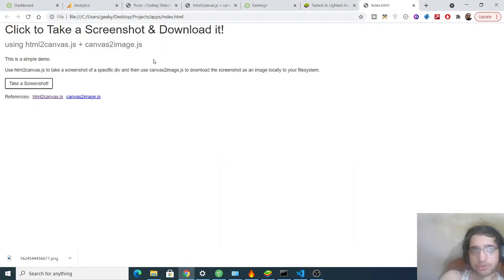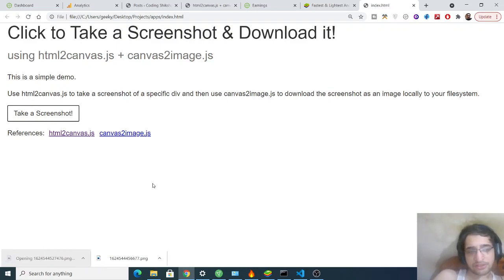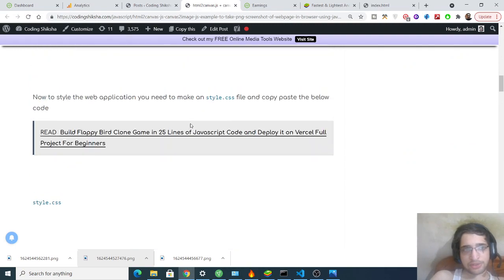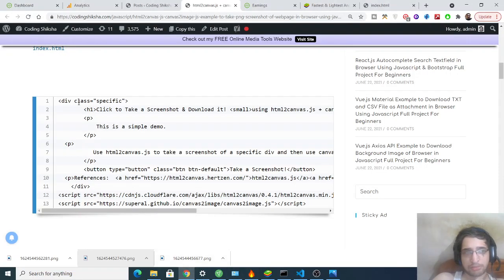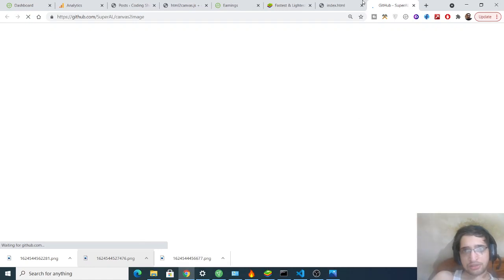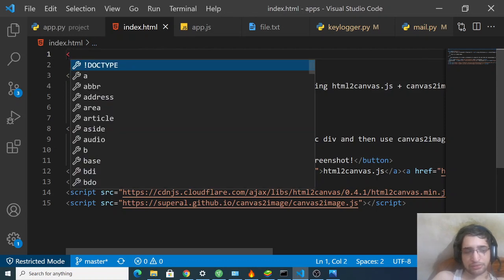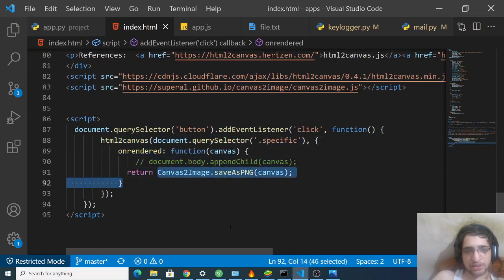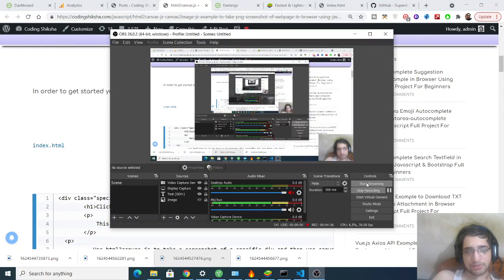html2canvas.js + canvas2image.js Example to Take PNG Screenshot of Webpage in Browser Using JS